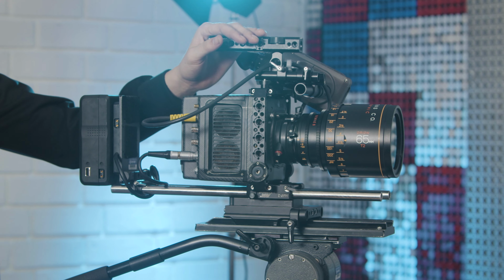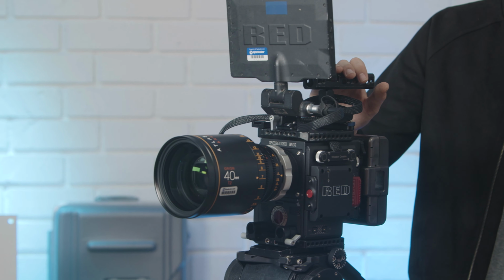Which Camera Has The Better Anamorphic Look - Alexa Mini 2k Vs. Red Epic Gemini 5k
We compare the anamorphic capability between the Alexa Mini and Red Epic Gemini.